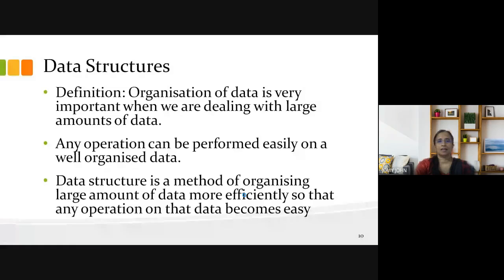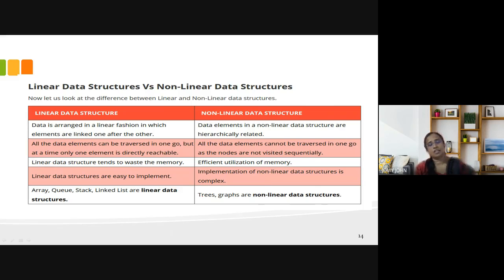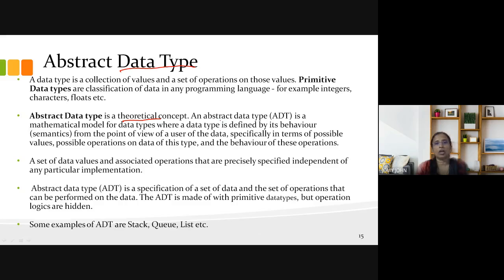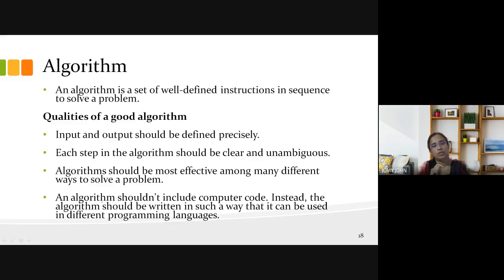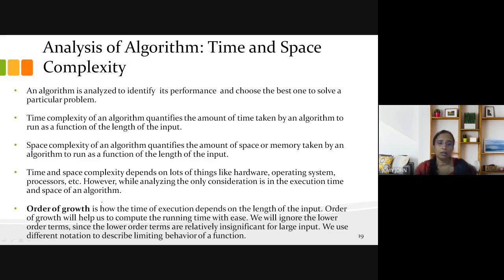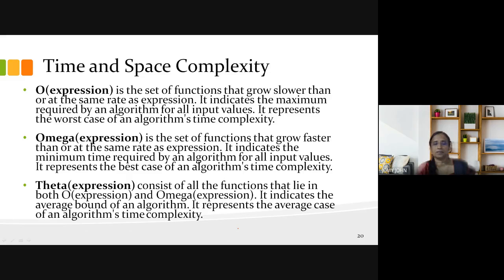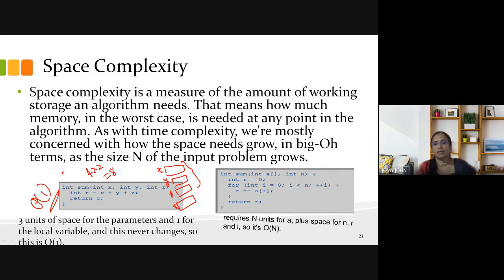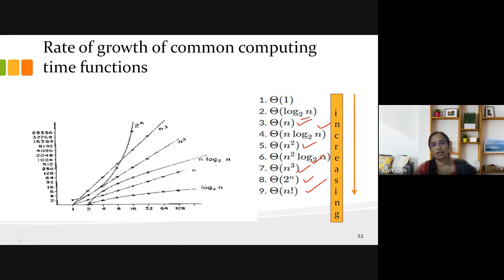Data Structures Using C # 1